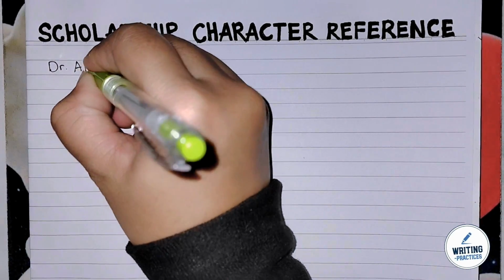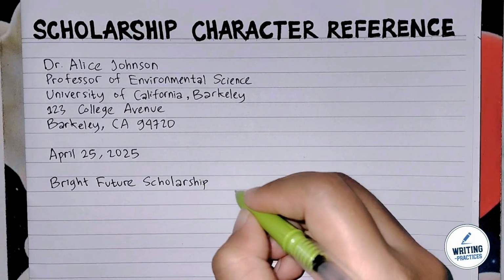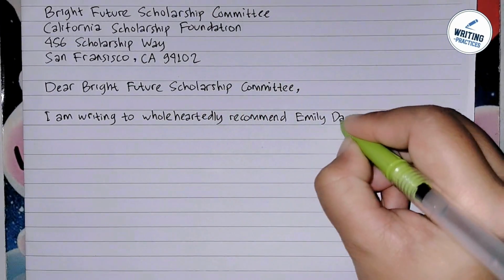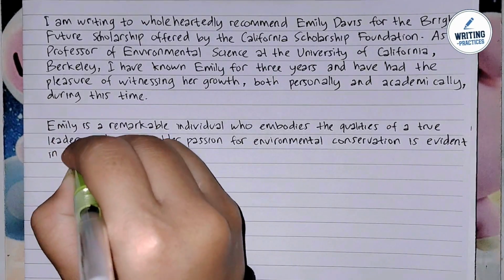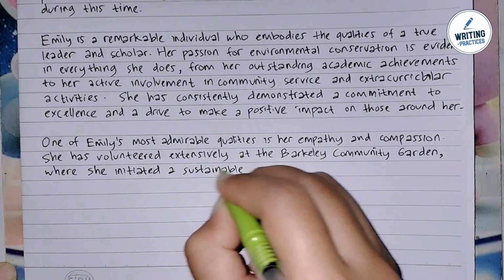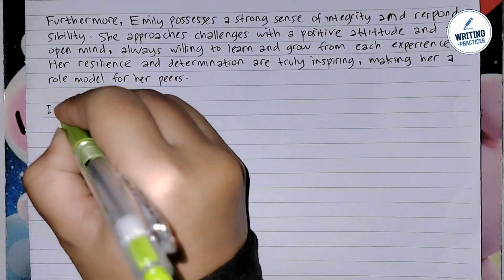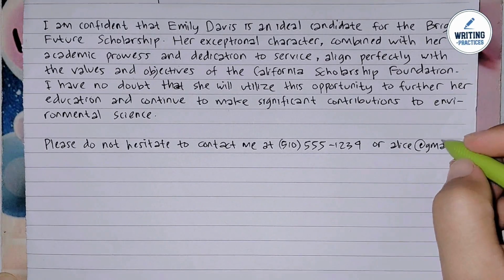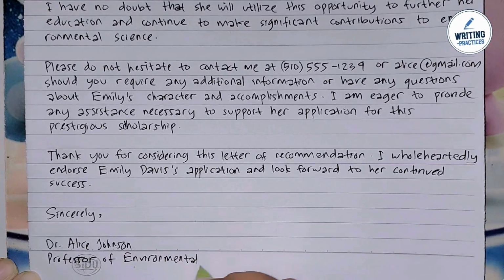How To Write A Scholarship Character Reference Letter Step by Step Guide | Writing Practices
What is A Scholarship Character Reference Letter?

A Scholarship Character Reference Letter is a recommendation letter written by someone who knows the applicant personally and can vouch for their character, qualities, and suitability for a scholarship. The letter highlights the applicant's integrity, work ethic, personality, and other positive traits that would make them a good candidate for the scholarship. This letter is often written by a teacher, mentor, community leader, or employer who can speak to the applicant's accomplishments, values, and potential. It serves to provide insight into the applicant's character beyond academic achievements, helping the scholarship committee understand who they are as an individual and why they deserve financial support.

Here's a step-by-step guide on how to write a Scholarship Character Reference Letter:

2. **Recipient Information**: Include the recipient's information (the scholarship committee or organization). If known, include the name of the person or committee receiving the letter, their position, and the organization's name and address.

3. **Salutation**: Begin with a formal greeting, such as "Dear [Scholarship Committee/Name of the Person]," or "To Whom It May Concern" if you don't know the recipient's name.

4. **Introduction**: Introduce yourself and briefly explain your relationship with the applicant. Mention how long you've known the applicant and in what capacity (e.g., teacher, mentor, employer, etc.). State your reason for writing the letter: to recommend the applicant for the scholarship.

5. **Applicant's Character**: Discuss the applicant's personal qualities and character traits. Highlight their integrity, work ethic, responsibility, dedication, and any other positive attributes. Share specific examples or anecdotes that demonstrate these qualities in action.

6. **Academic and Extracurricular Involvement**: If relevant, briefly mention the applicant’s academic achievements or involvement in extracurricular activities. Discuss how these activities reflect their commitment and personal values, supporting their suitability for the scholarship.

7. **Suitability for the Scholarship**: Explain why the applicant is a good candidate for the scholarship. Emphasize their potential, goals, and how receiving the scholarship will help them in their personal or academic journey. Align their character traits and achievements with the scholarship’s criteria.

8. **Closing Statement**: Reaffirm your strong recommendation for the applicant. Express confidence in their ability to succeed and benefit from the scholarship. Offer to provide further information or clarification if needed.

9. **Formal Closing**: Close the letter with a formal sign-off, such as "Sincerely," or "Best regards," followed by your name and title.

10. **Signature**: If submitting a hard copy, sign the letter in the space above your typed name. If sending electronically, your typed name serves as your signature.

By following these steps, you can craft a thoughtful and persuasive Scholarship Character Reference Letter that provides valuable insight into the applicant’s character and suitability for the scholarship.